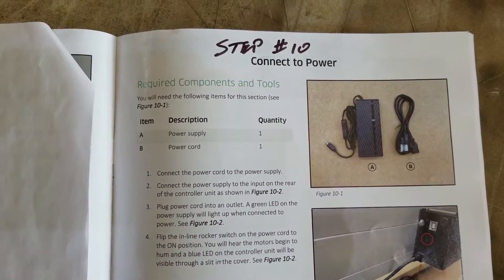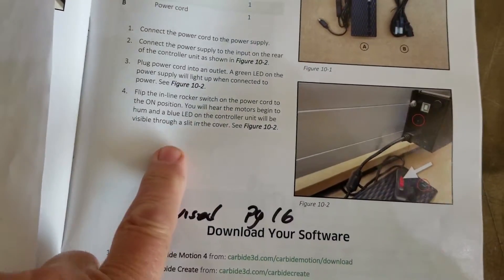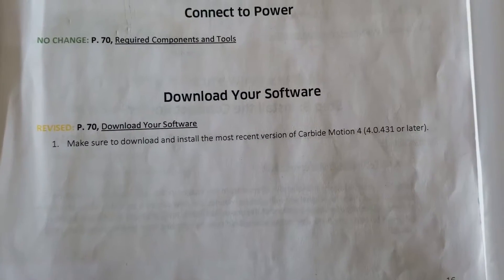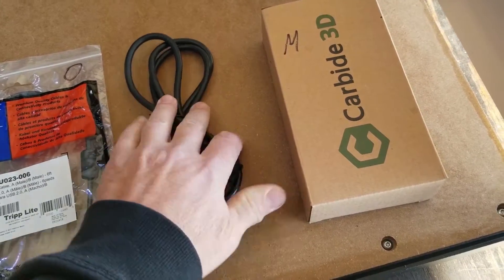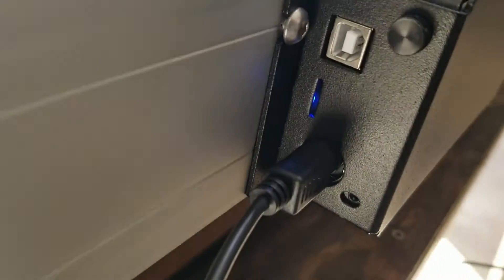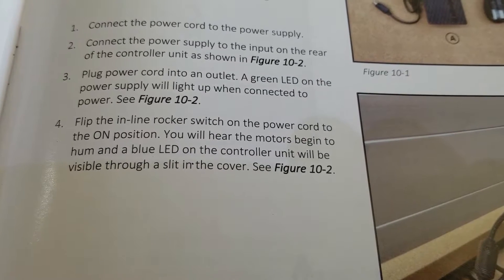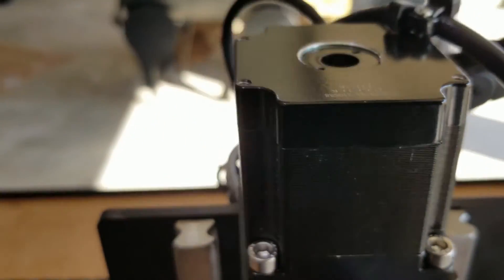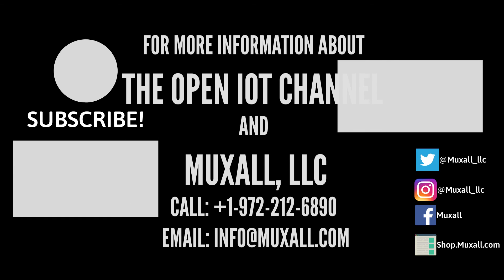IoT#76 Shapeoko 3 – Connecting Power and USB Shapeoko 3 XXL – Step 10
In this short video, we’ve completed steps 1-9 so we’re moving on to Step #10 “Connecting Power, Download Software, and Connect to Carbide Motion 4” using the Shapeoko 3 XXL with Z-Plus Assembly Guide.  Connecting the power is a no-brainer, but Carbide Motion 4 says it only runs on Windows 10 Pro and we are using a Windows 7 laptop.  Will it work?

Wire Cutter and Stripper, for 8-20 AWG Solid and 10-22 AWG Stranded Electrical Wire Klein Tools 11063W

Blades for Wire Stripper 16 to 26 AWG Klein Tools 11074

100 FT/100' Feet 3/32" 2.4mm Polyolefin 2:1 Heat Shrink Tubing Tube Cable UL Black

MG Chemicals 824-1L 99.9% Isopropyl Alcohol Liquid Cleaner, Clear , 945 mL (1 US Quart)

Clear Electronic Grade Silicone - 10.2 oz Cartridge

Replacement High-Temperature Meat Probe For Pellet Grills And Pellet Smokers Compatible With Pit Boss Grills, 1pc Waterproof BBQ Probe with Stainless Steel Probe Clip

UGREEN Micro USB Cable Nylon Braided Fast Quick Charger Cable USB to Micro USB 2.0 Android Charging Cord for Samsung Galaxy S7 S6, Note, LG, Nexus, Nokia, PS4, Xbox One Controller (3ft, Black)

Replacement Temperature Meat Probe Compatible for Traeger BBQ Grills, 3.5mm Plug Meat BBQ Digital Thermostat Probes, Set of 2

PitsMaster Replacement Waterproof 2 Pack Meat Probe with Grommet Compatible with Traeger BBQ Grills, BAC431, BBQ Digital Thermostat Probes